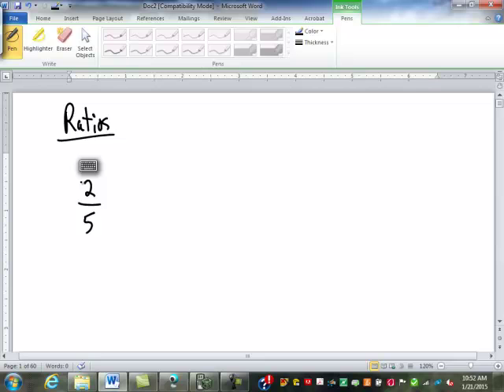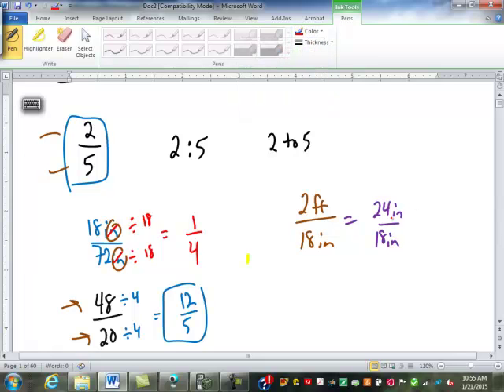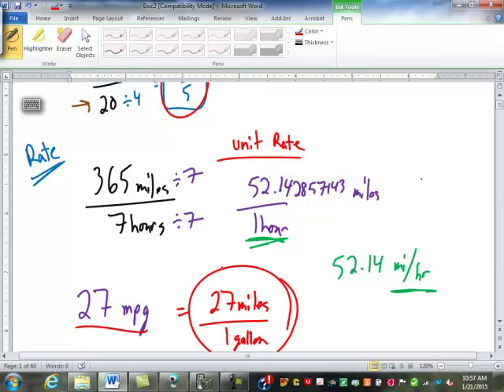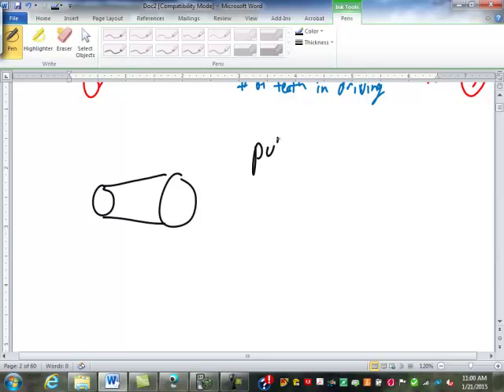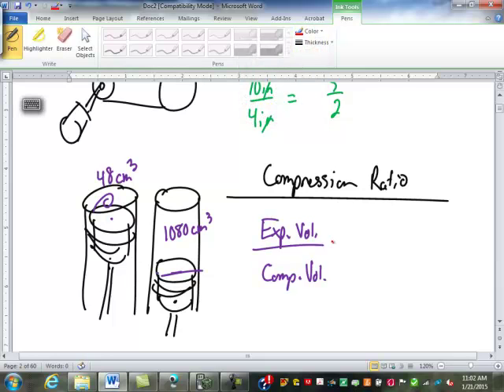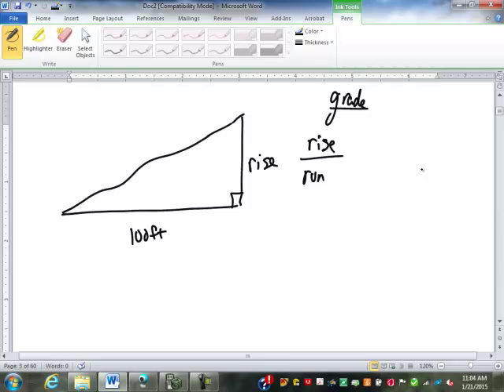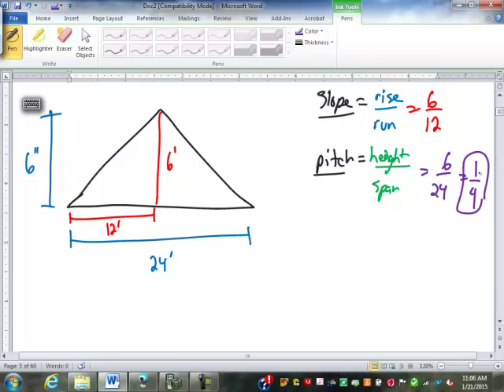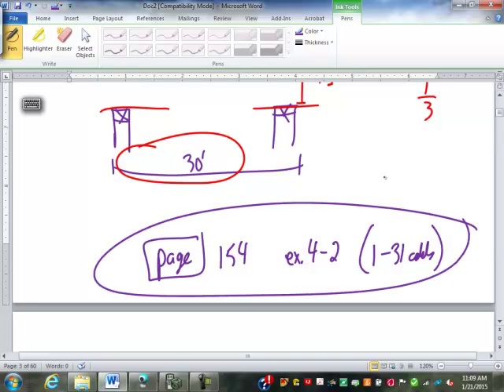Day 6 Ratios and Rates